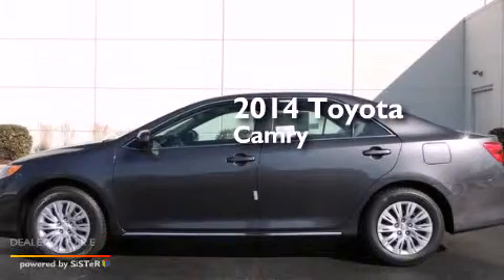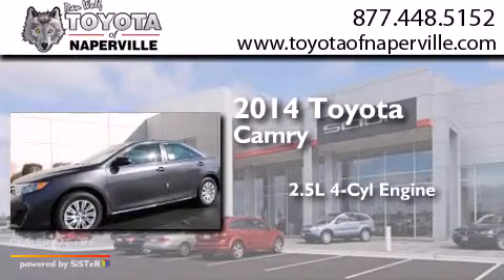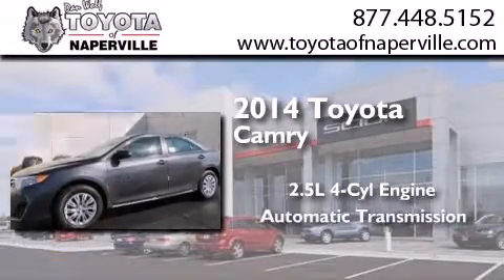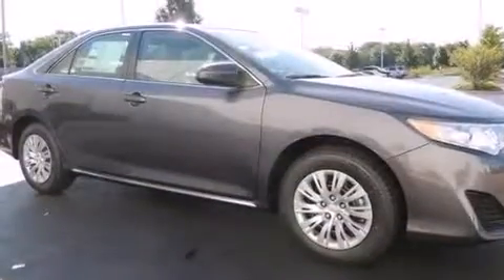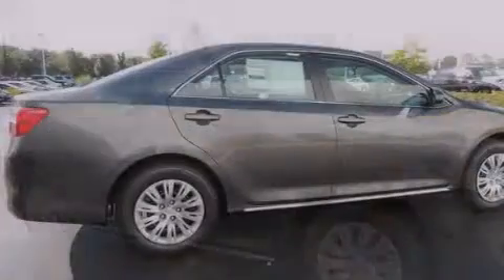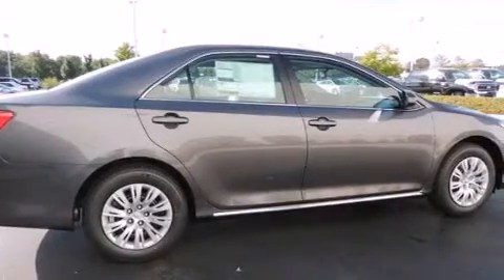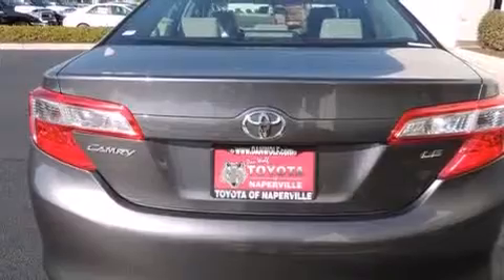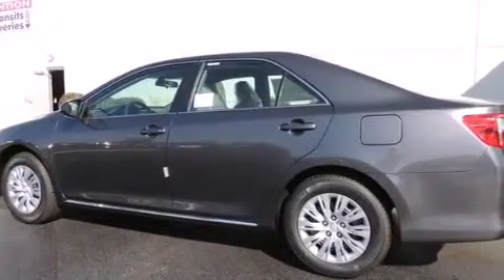2014 Toyota Camry Napervillle IL